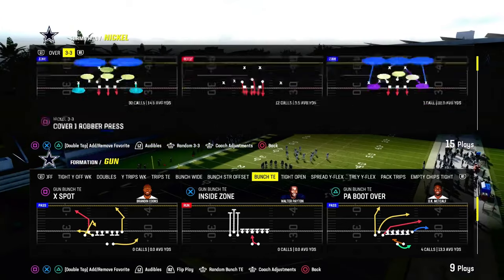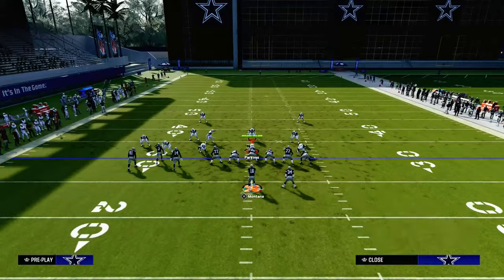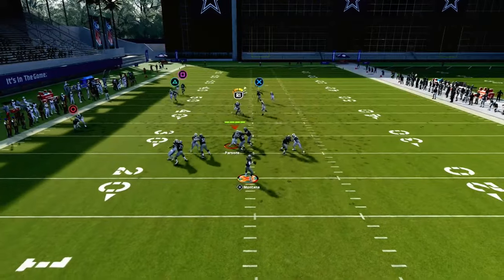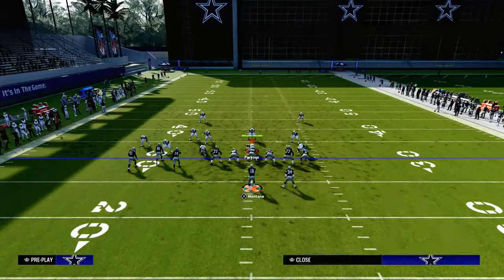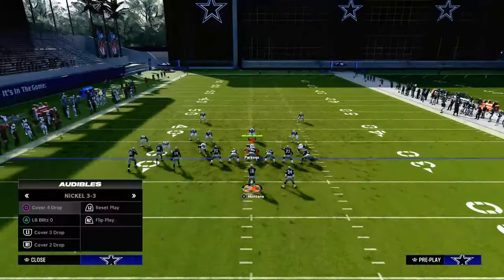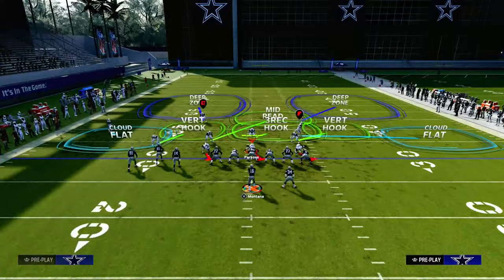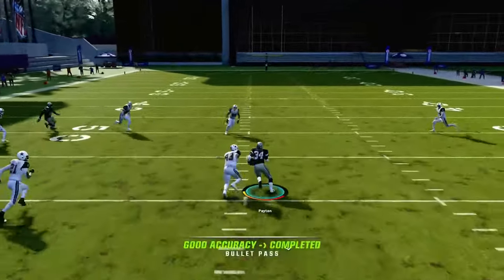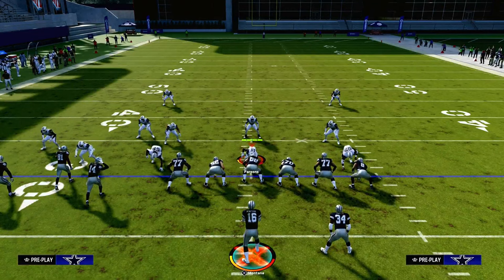Madden 24 Offensive Scheme - How To Beat Cover 3